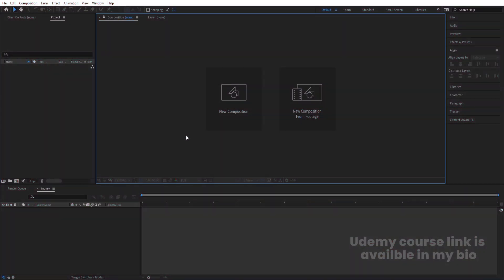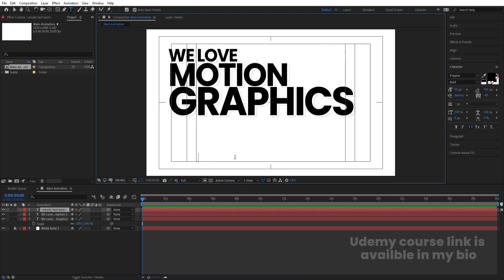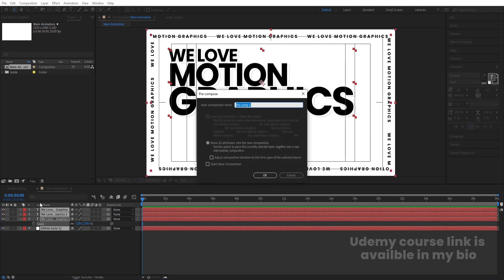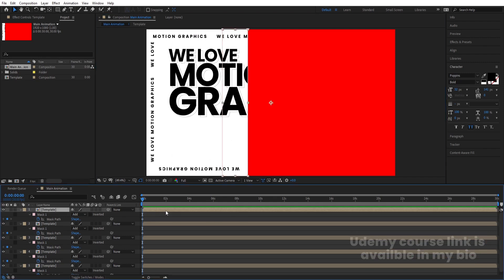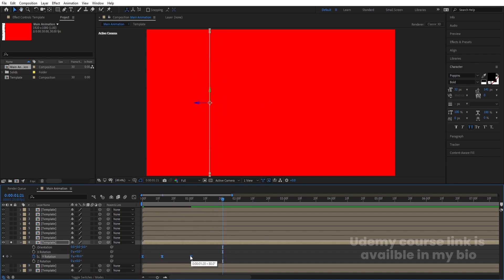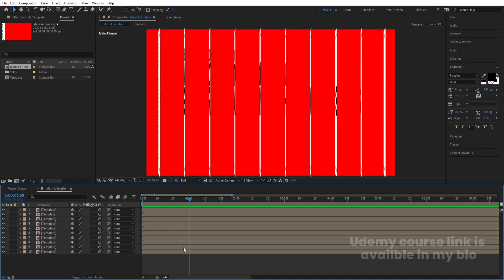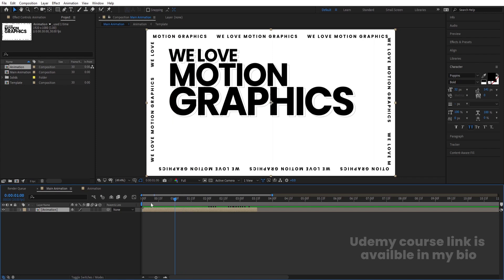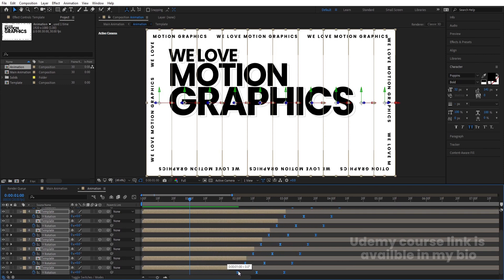Creative Text Animation In Adobe After Effects - After Effects Tutorial - No Plugins.